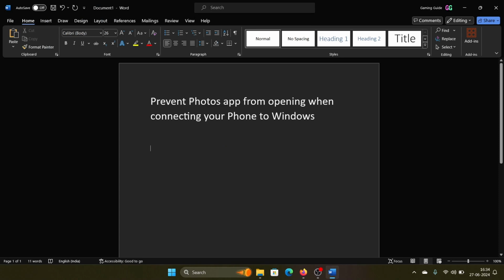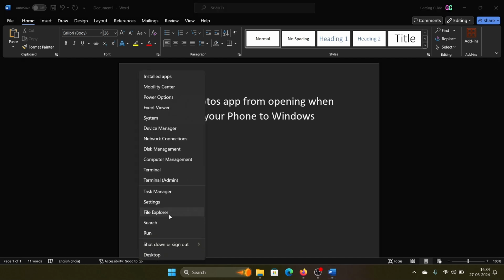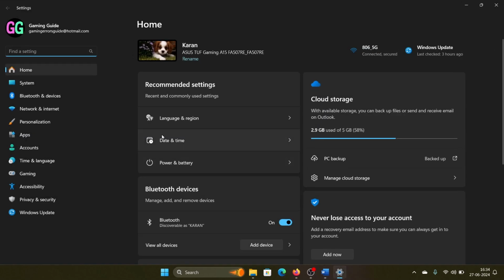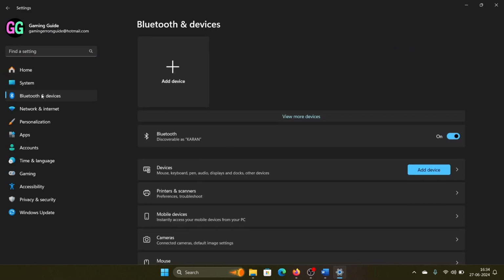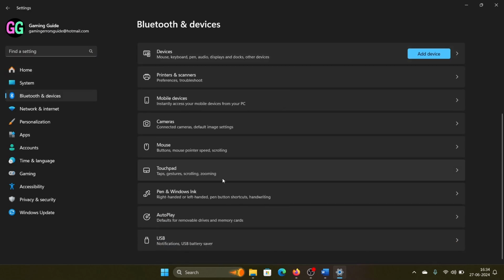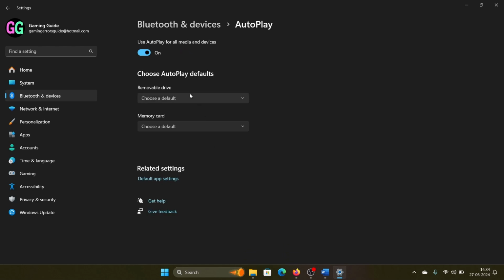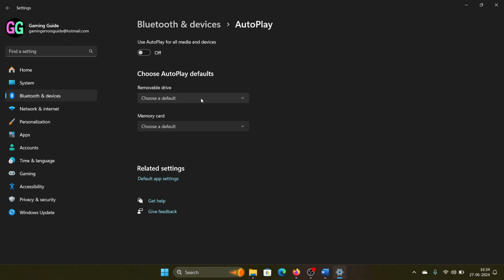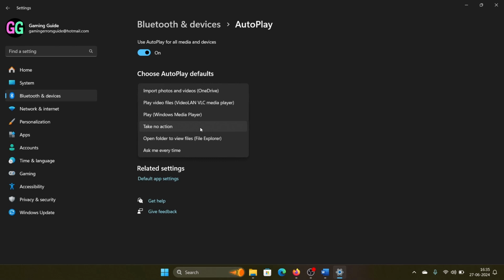How to Prevent Photos App From Opening When Connecting Your Phone to Windows 11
Video Title: How to Prevent Photos App From Opening When Connecting Your Phone to Windows 11

If you wish to Prevent Photos app from opening when connecting your Phone to Windows, then please watch this video.